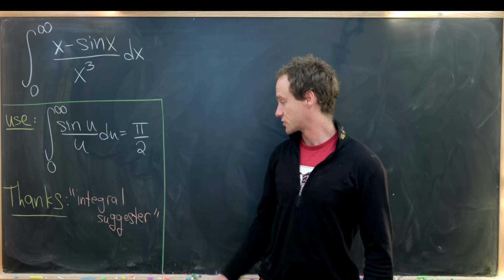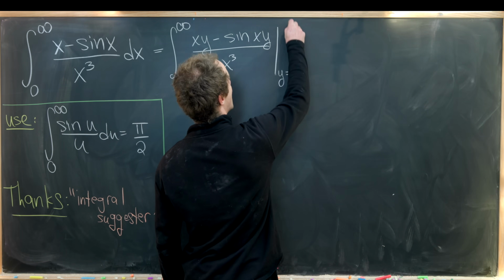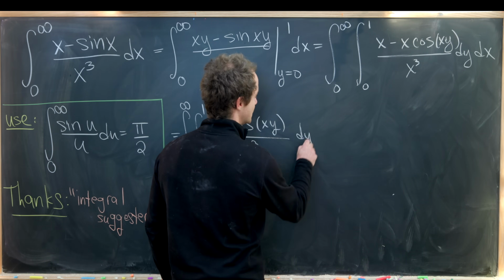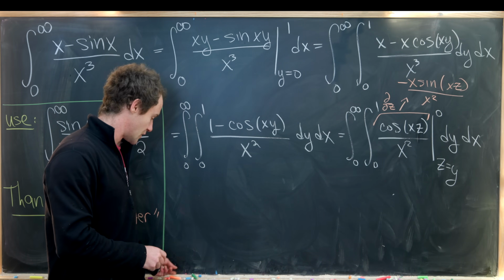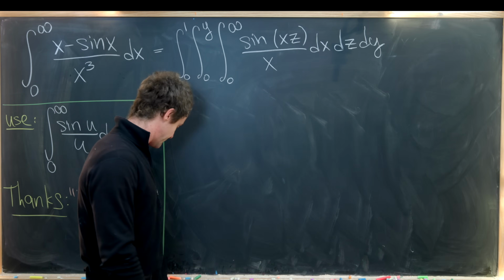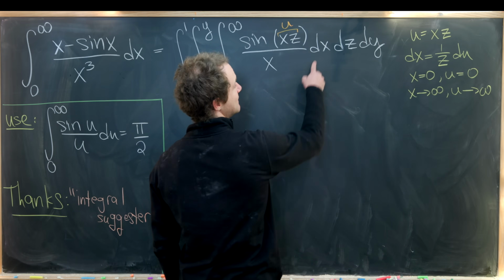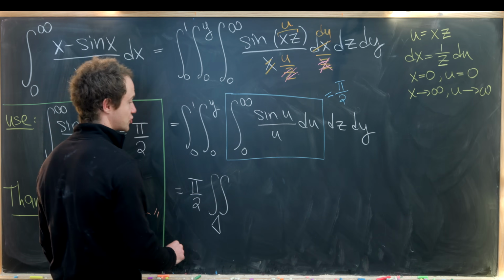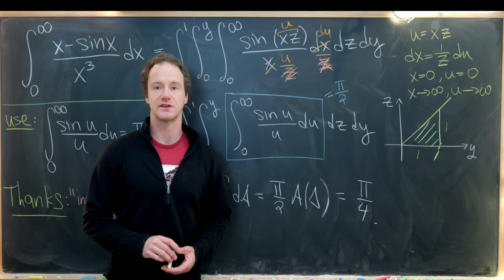The rise of the integral suggester.